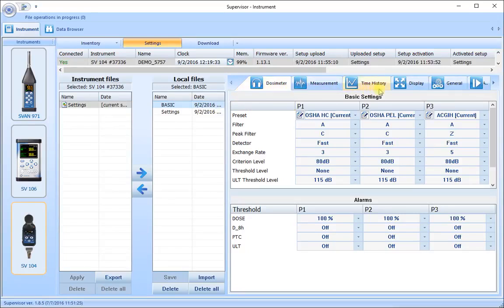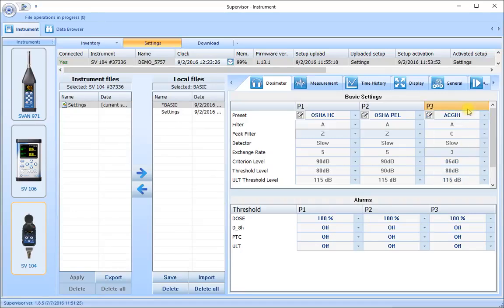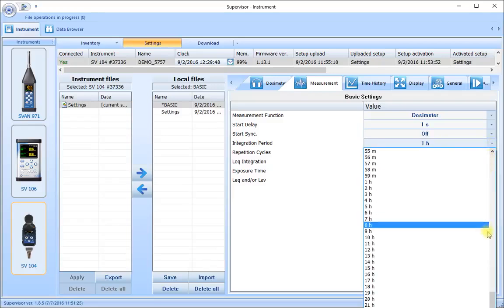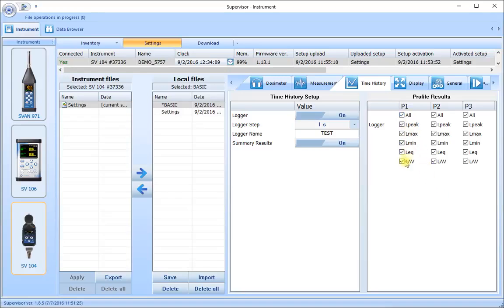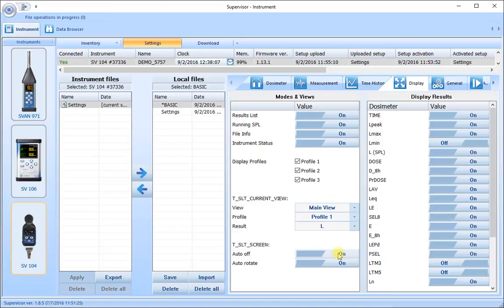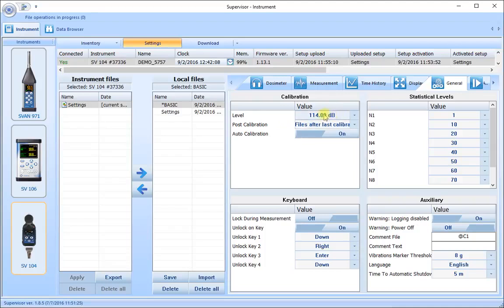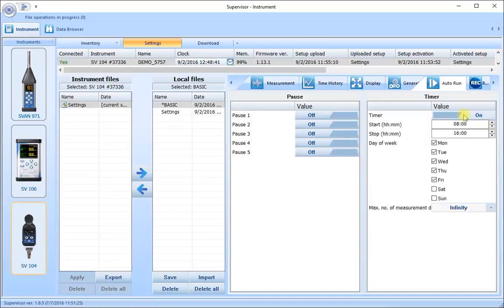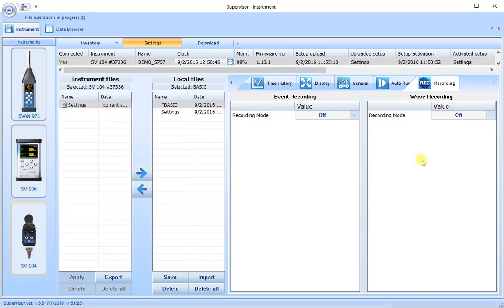SV104 noise dosimeter settings explained in detail